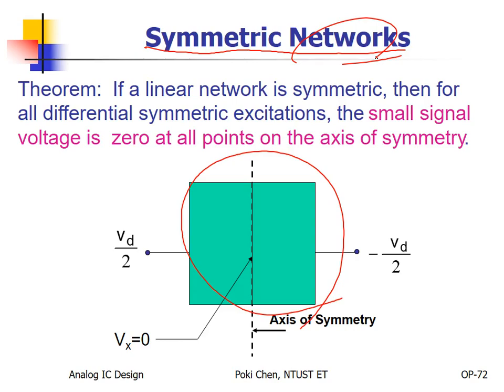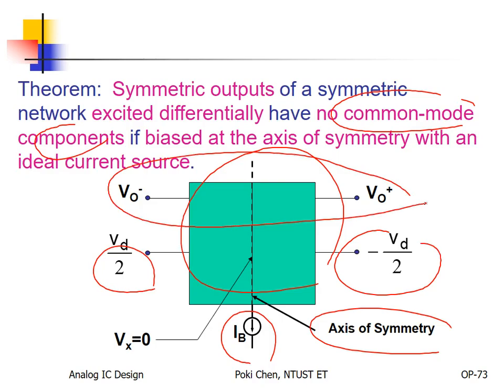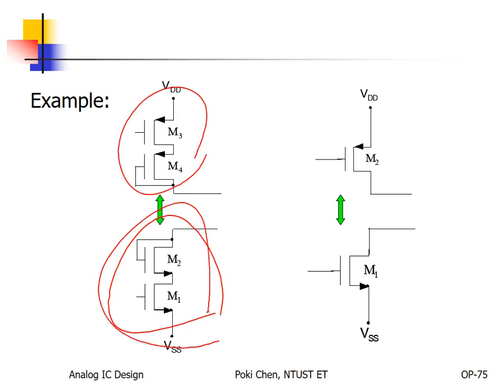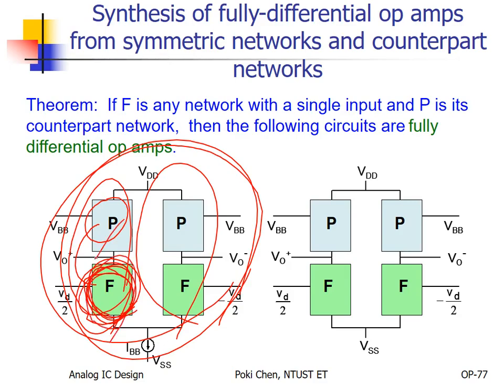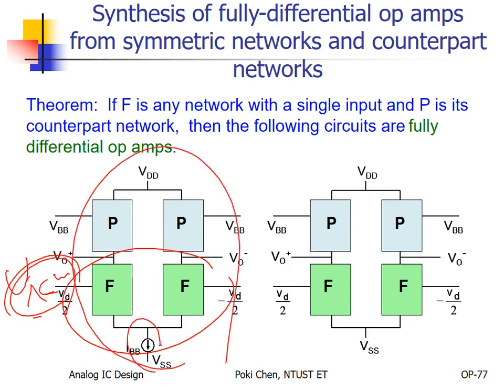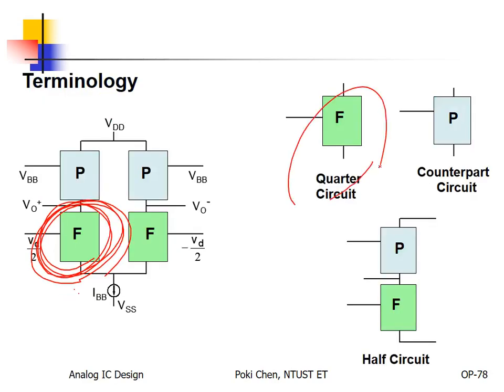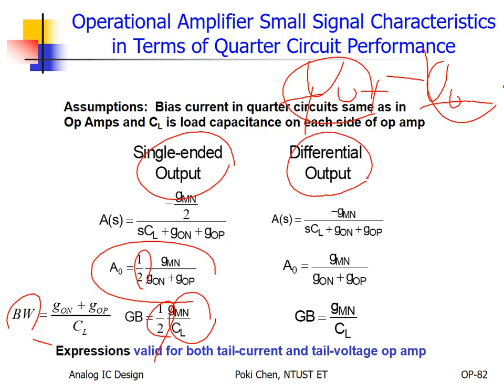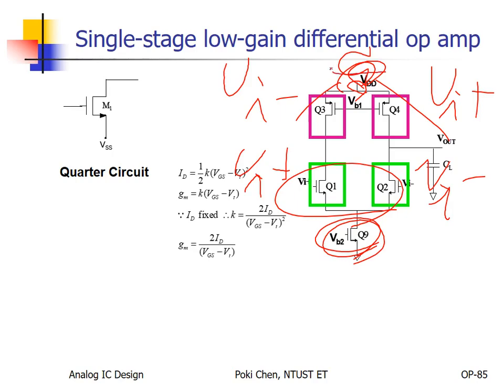Analog IC Design_CH5_OPAMP_4